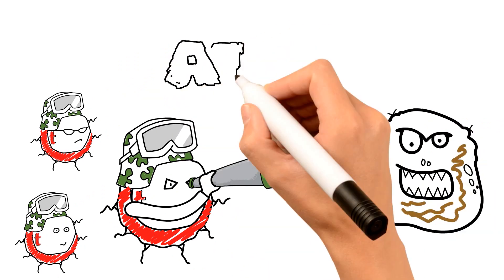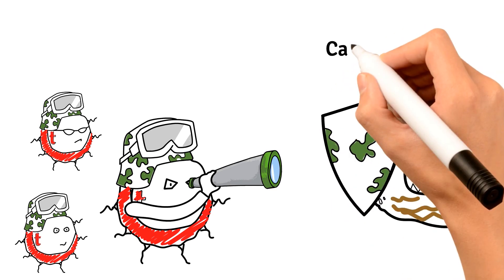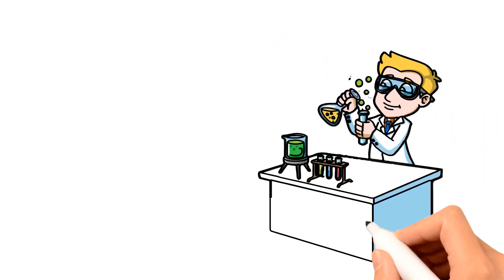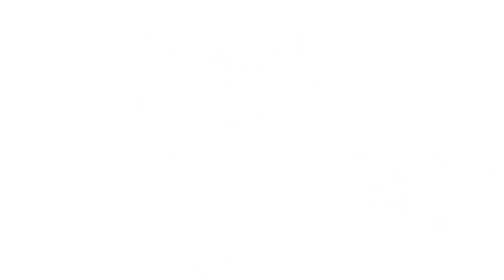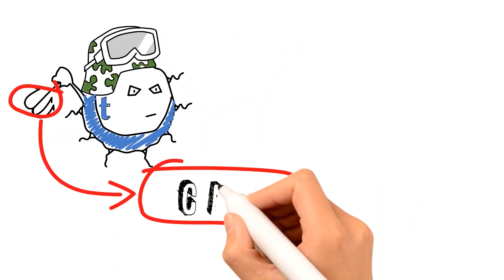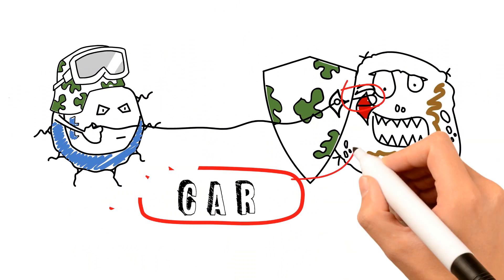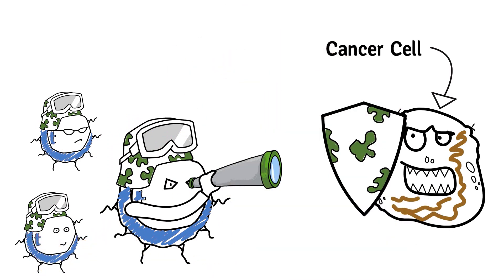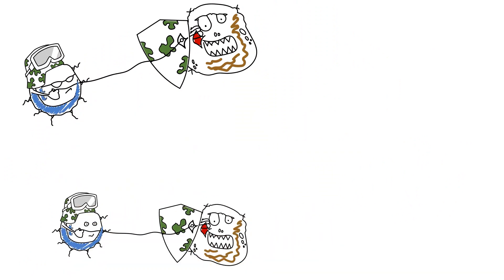CAR T Cell Therapy - How Does it work?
Understand how CAR T-Cell Therapy works with this quick guide.

CAR T-Cell therapy is an innovative treatment revolutionizing the fight against cancer. In this video, we introduce you to CAR T-Cell Therapy, explaining how it works and why it’s becoming a beacon of hope for many patients.

CAR T-Cell Therapy, or Chimeric Antigen Receptor T-Cell Therapy, represents the forefront of cancer treatment. This cutting-edge immunotherapy harnesses the power of a patient’s own immune system to target and destroy cancer cells. But how does CAR T-Cell Therapy work? In this video, we break down the complex process into understandable steps, showcasing how T-cells are extracted, genetically modified, and reintroduced into the patient’s body to seek out and eliminate cancer.

At Moffitt Cancer Center, we are proud to be at the leading edge of CAR T-Cell Therapy for cancer. Our experts provide unparalleled care and precision in administering this therapy, offering our patients the highest level of effectiveness and safety. With CAR T-Cell Therapy, we are witnessing remarkable outcomes and renewed hope for those battling certain types of cancer.

🤔 About Us:
Moffitt is dedicated to one lifesaving mission: to contribute to the prevention and cure of cancer.

The Tampa-based oncology facility is Florida’s first and one of less than 60 Comprehensive Cancer Centers in the U.S. The National Cancer Institute / NCI designated Cancer Centers designation is a distinction that recognizes Moffitt’s scientific excellence, multidisciplinary research, and robust training and education.

Moffitt’s expert nursing staff is recognized by the American Nurses Credentialing Center with Magnet® status, its highest distinction. Every day more than 9,500 Moffitt team members work toward our mission to contribute to the prevention and cure of cancer.

📧 For Any Inquiries or if You Are Seeking Cancer Treatment at an NCI Cancer Center:

✅ Please like 👍 and share this CAR T-Cell Therapy video.
✅ We are talking about cancer! Share your thoughts or questions in the comments 💬 below.